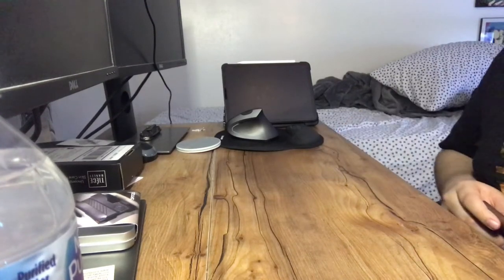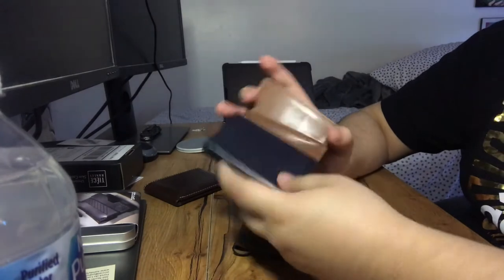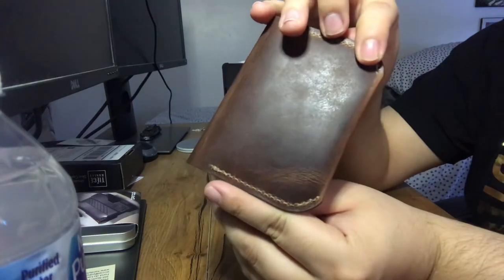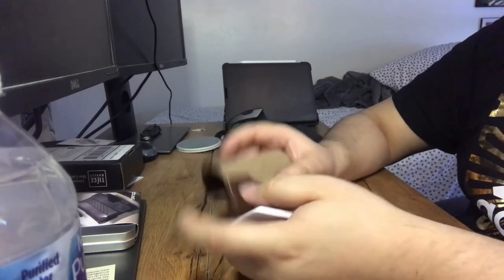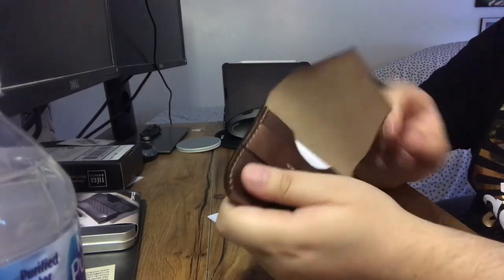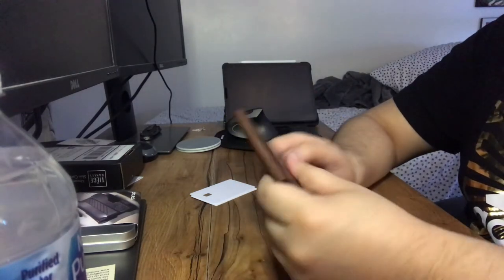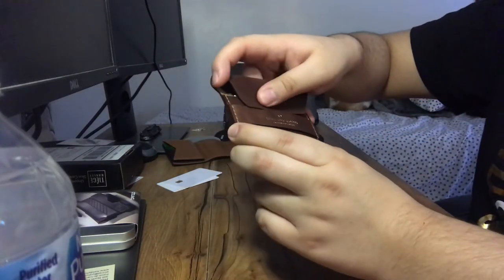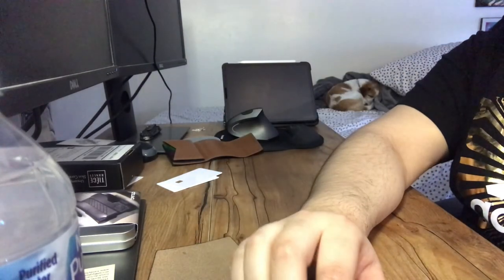Men’s slim wallet LITTLE KING GOODS Wallet Review (F1- RUGGED TAN)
Men’s wallet  LITTLE KING GOODS Wallet Review (F1- RUGGED TAN)

The F1 is a minimalist wallet made with the finest of full grain leathers. Handcrafted to fit your minimalist lifestyle and made to last.

Features:
- Option of Machine Stitched or Hand Stitched with Japanese thread.
- Rose gold foiled logo on closure strap
- Hand finished dyed edges
- Fair trade made
- 1 card slot which fits up to 6-7 cards plus some bills.